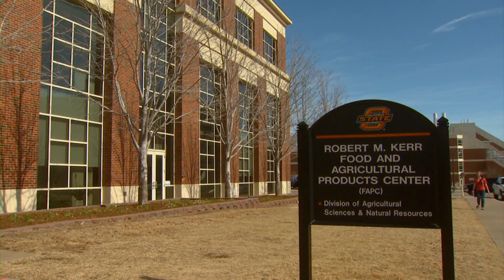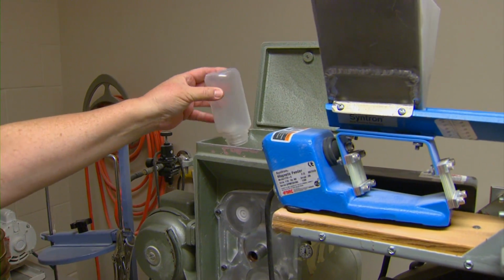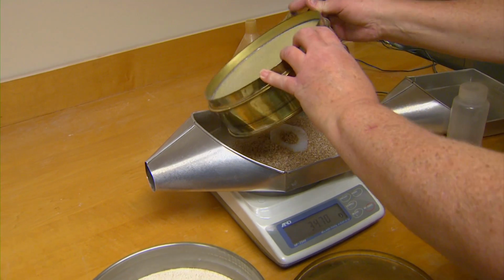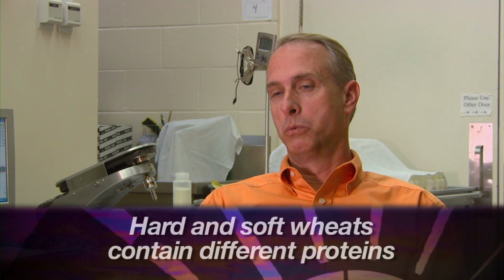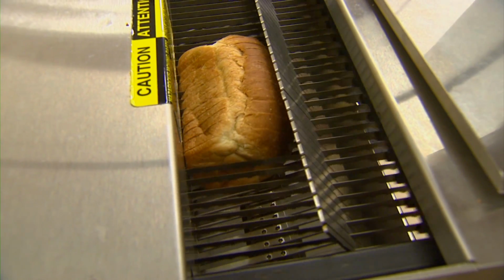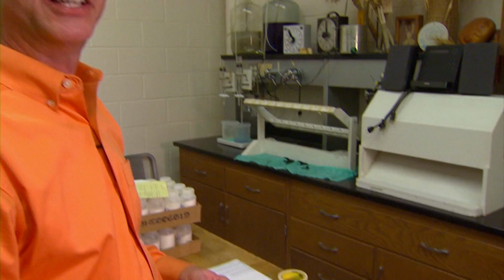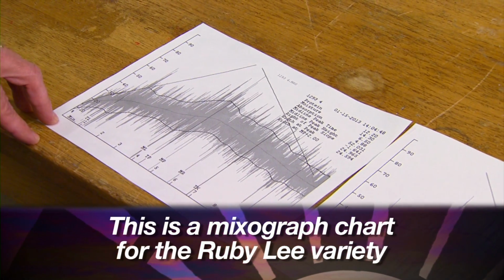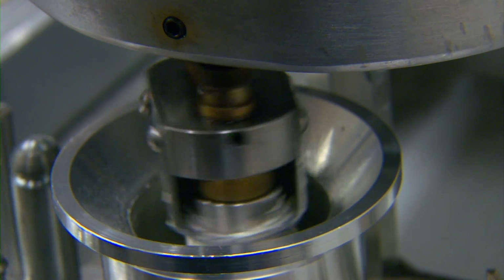Wheat Milling Lab (2/16/13)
We visit the milling and baking labs at the Robert M. Kerr Food and Agricultural Products Center to talk with Brett Carver about the work DASNR's wheat breeding team does after wheat harvest.